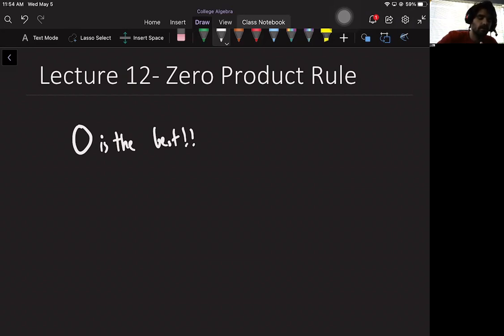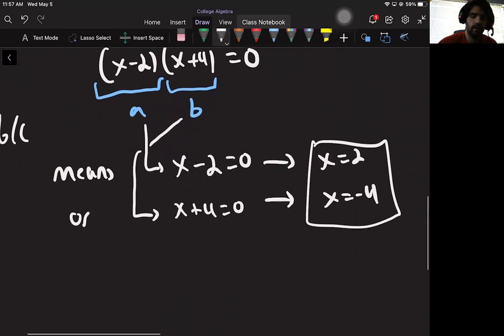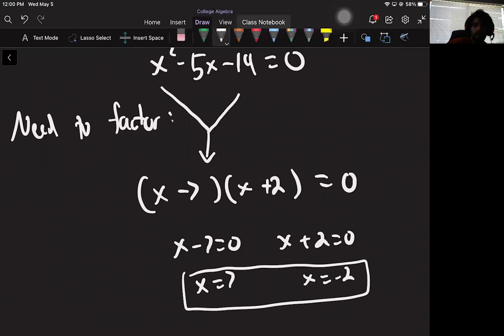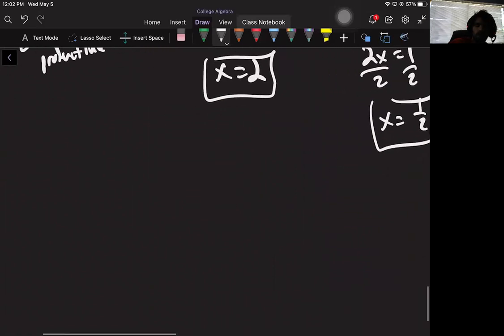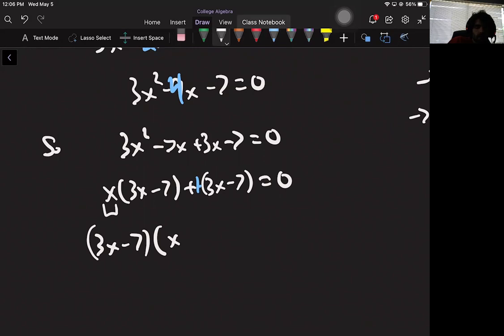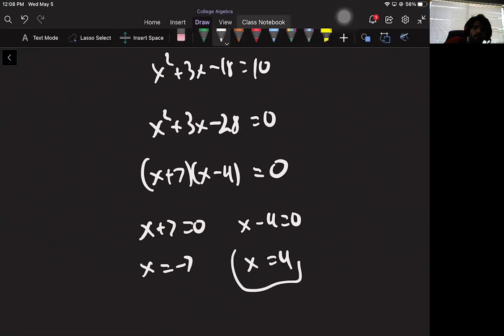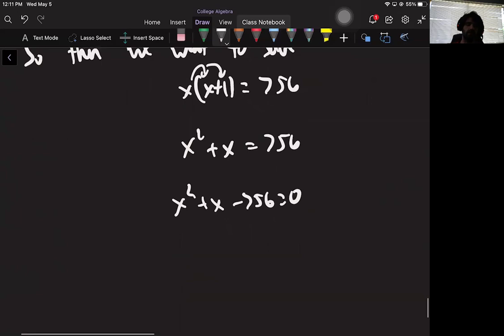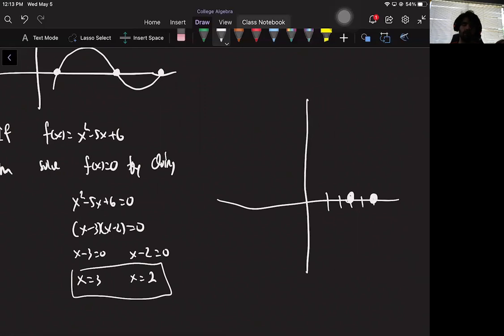Lecture 12 College Algebra: Zero Product Rule